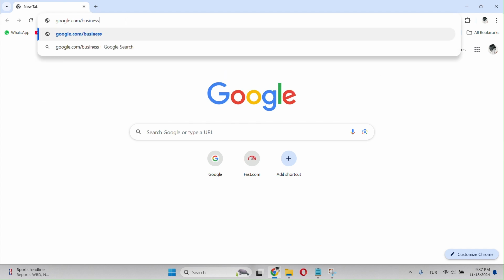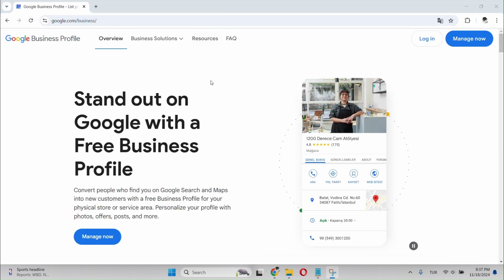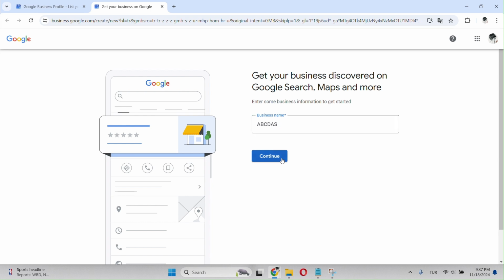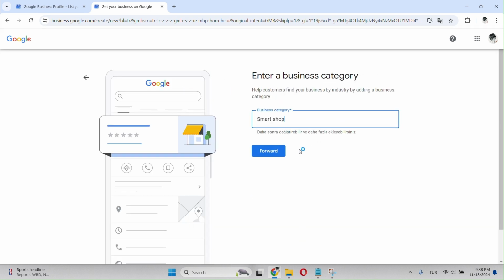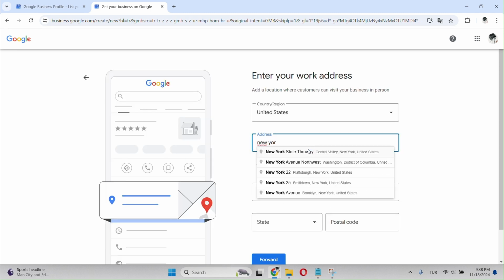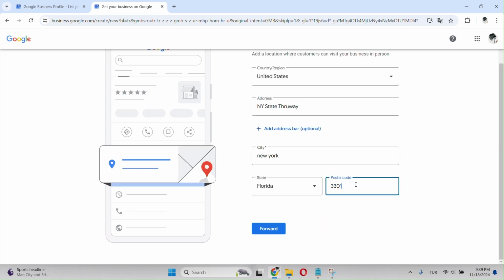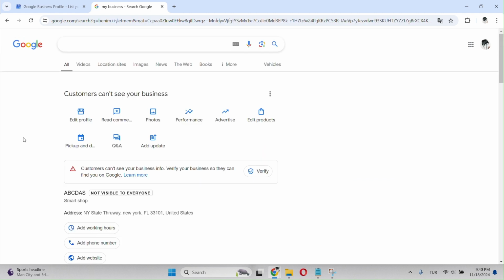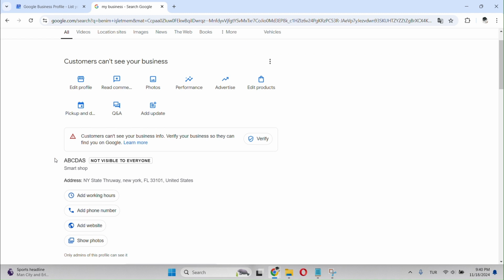How to Create a Google Business Page ⏬👇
Creating a Google Business Profile enhances your business's visibility on Google Search and Maps, making it easier for customers to find and connect with you. Follow these steps to set up your profile:

Sign In or Create a Google Account:

Visit the Google Business Profile page.
Add Your Business:

Enter your business name and select the appropriate category that best describes your business.
Provide Location Details:

If you have a physical location where customers can visit, enter your business address.
If you operate a service-area business without a storefront, specify the areas you serve.

Provide your business phone number and website URL to facilitate customer contact.
Verify Your Business:

Google requires verification to confirm your business's legitimacy.
Common verification methods include receiving a postcard at your business address with a verification code, phone verification, or email verification.
Follow the instructions provided during the setup process to complete verification.
Optimize Your Profile:

After verification, enhance your profile by adding:
Business hours
Photos of your business
A detailed business description
Attributes (e.g., "Has Wi-Fi," "Offers outdoor seating")
Regularly update your profile to reflect any changes in your business operations.